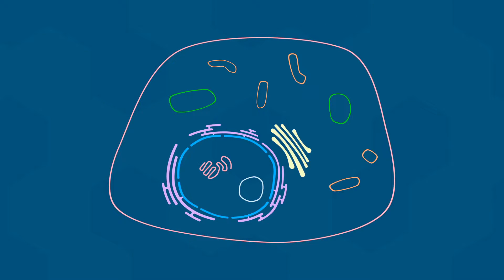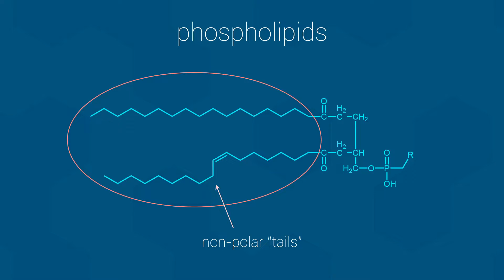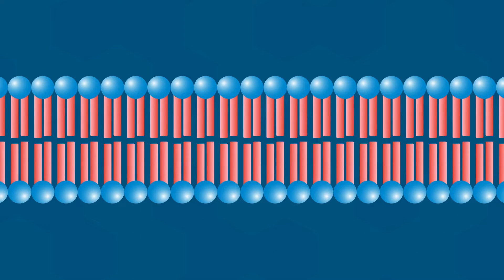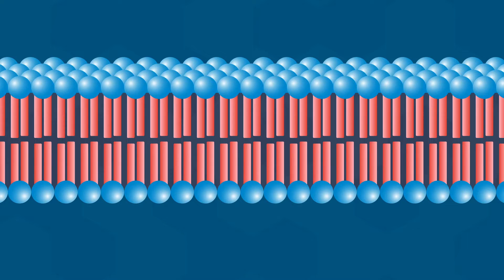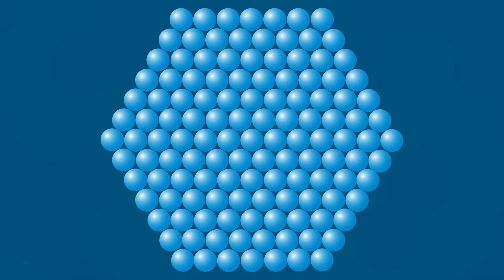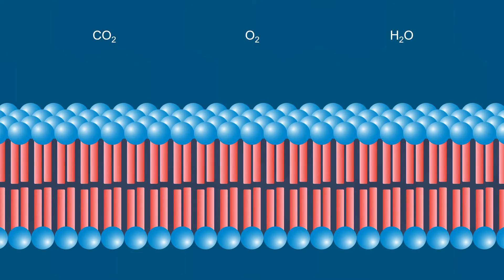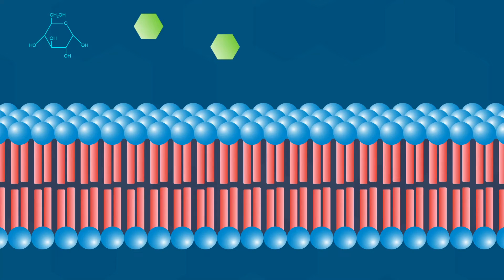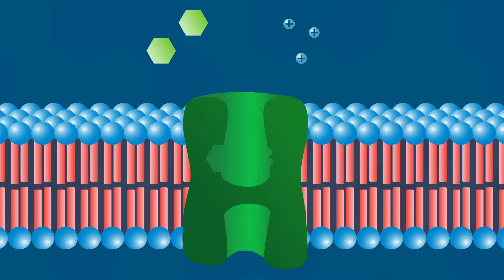Lipids And Membranes - Biol 112 at UBC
This video introduces lipids, the first of the macromolecules we study in Biol 112,  and how they are used to form cell membranes. This is an updated version of the original video with some very minor fixes.